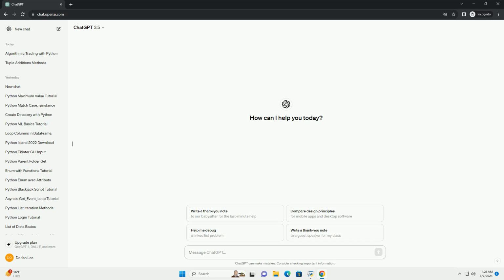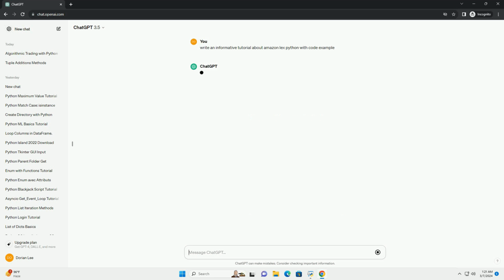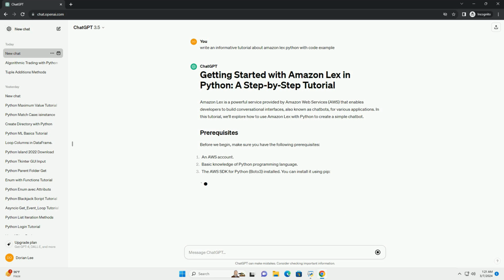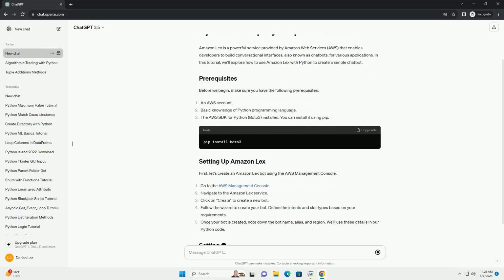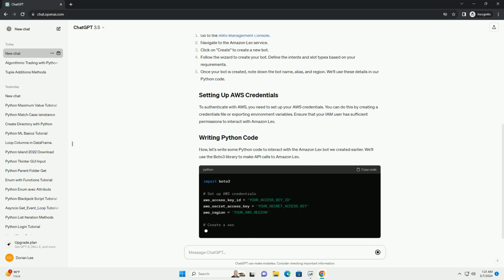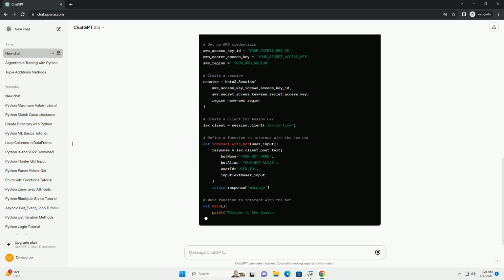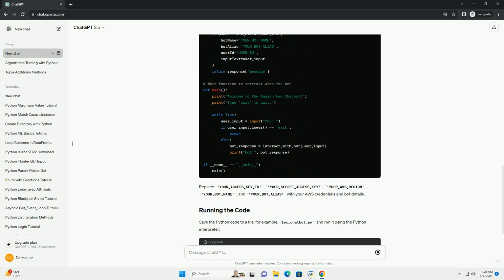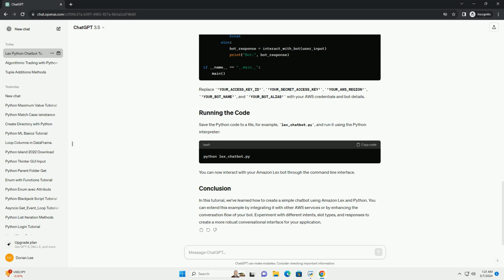amazon lex python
amazon lex is a powerful service provided by amazon web services (aws) that enables developers to build conversational interfaces, also known as chatbots, for various applications. in this tutorial, we'll explore how to use amazon lex with python to create a simple chatbot.
before we begin, make sure you have the following prerequisites:
first, let's create an amazon lex bot using the aws management console:
to authenticate with aws, you need to set up your aws credentials. you can do this by creating a credentials file or exporting environment variables. ensure that your iam user has sufficient permissions to interact with amazon lex.
now, let's write some python code to interact with the amazon lex bot we created earlier. we'll use the boto3 library to make api calls to amazon lex.
replace 'your_access_key_id', 'your_secret_access_key', 'your_aws_region', 'your_bot_name', and 'your_bot_alias' with your aws credentials and bot details.
save the python code to a file, for example, lex_chatbot.py, and run it using the python interpreter:
you can now interact with your amazon lex bot through the command line interface.
in this tutorial, we've learned how to create a simple chatbot using amazon lex and python. you can extend this example by integrating it with other aws services or by enhancing the conversation flow of your bot. experiment with different intents, slot types, and responses to create a more robust conversational interface for your application.

python amazon scraper
python amazon linux
python amazon
python amazon rainforest
python amazon interview questions
python amazon ses
python amazon api
python amazon s3
python amazon sp api
python amazon transcribe
python lexicographic sort
python lexer
python lex
python lex yacc
python lexicographic compare
python lexer parser
python lexicographic order
python lexicon